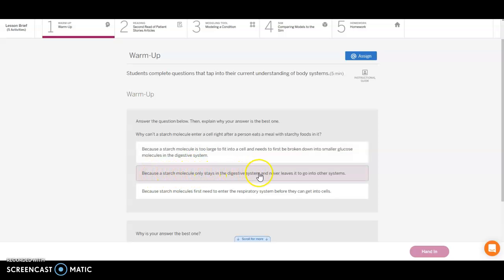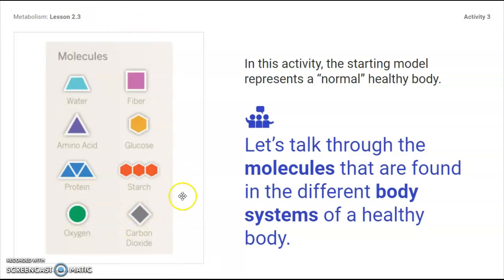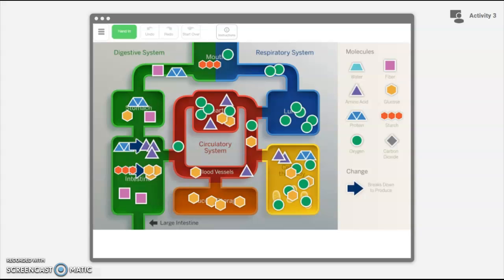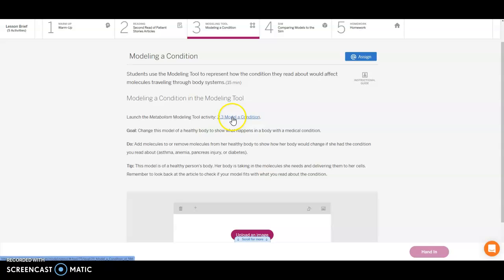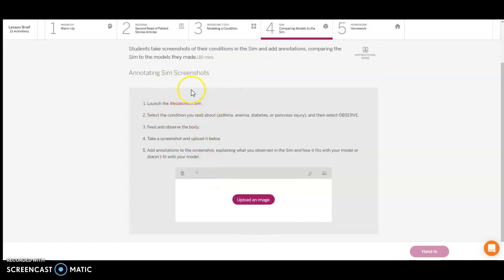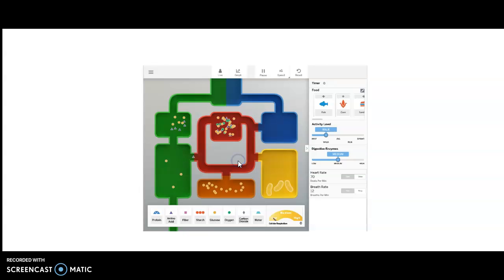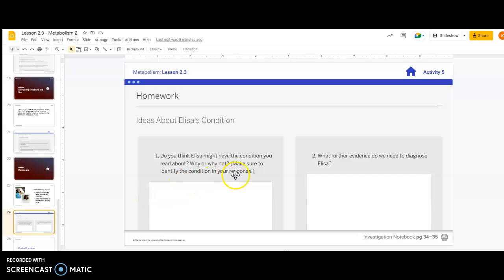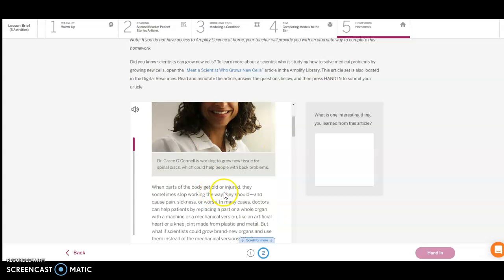2.3 7th Learning More About a Condition